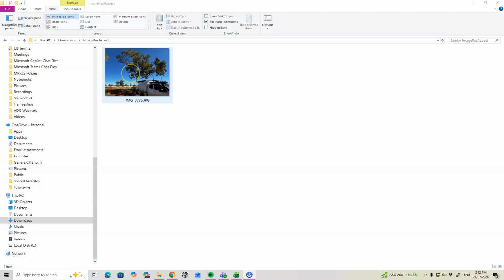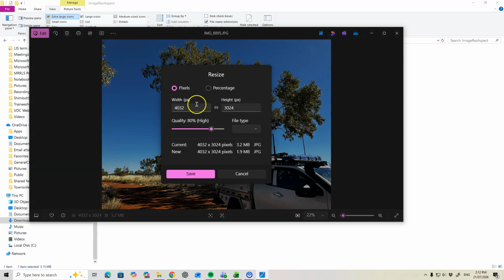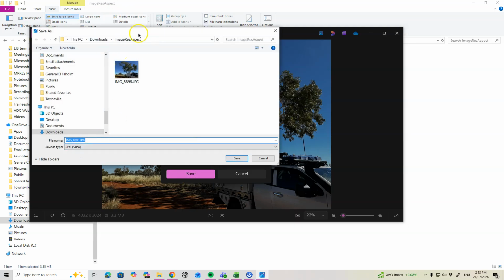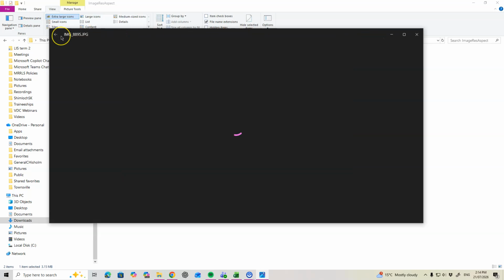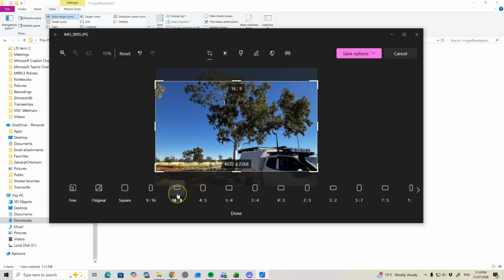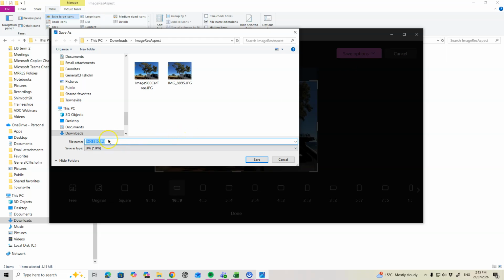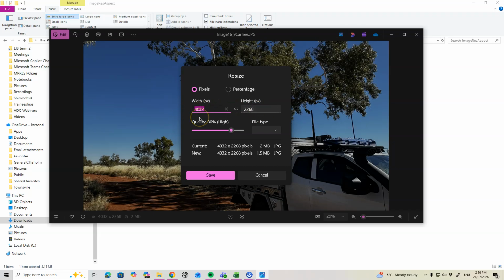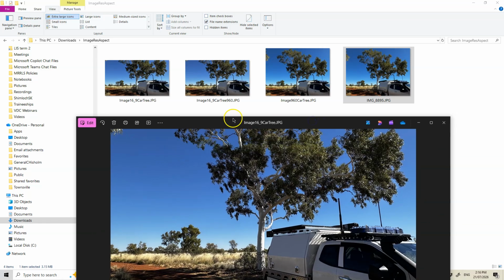PhotosSizeAspect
This is an educational video that uses Windows Photos app to view and change an image size as well as view and change the Aspect Ratio of an image. The main idea is that we can create images that are the same shape and size for use in a photo grid on a website. I used Windows Photos app as it was a tool that most people have access to.